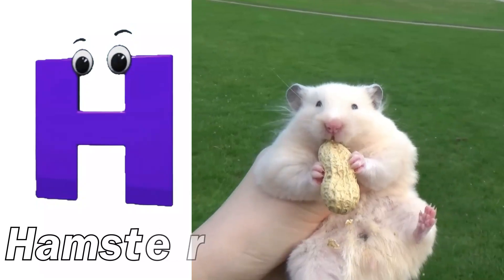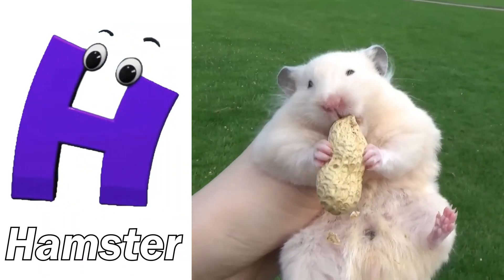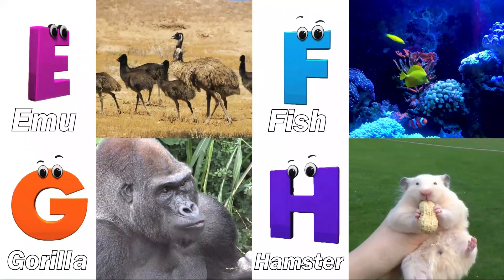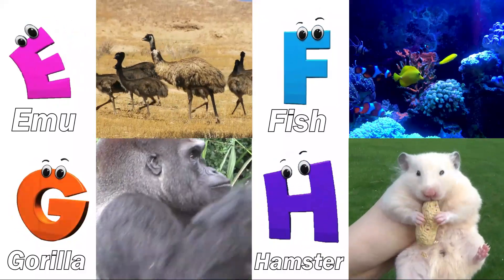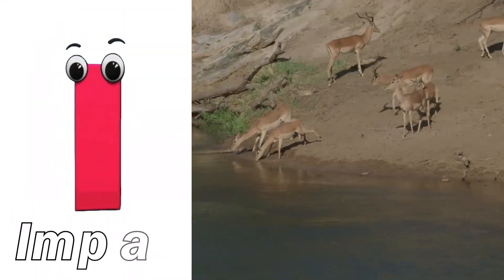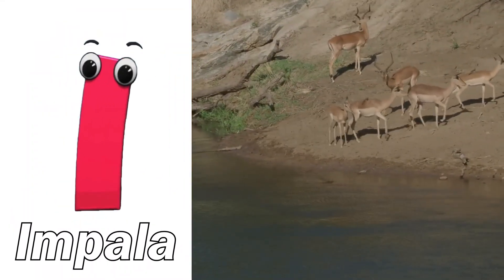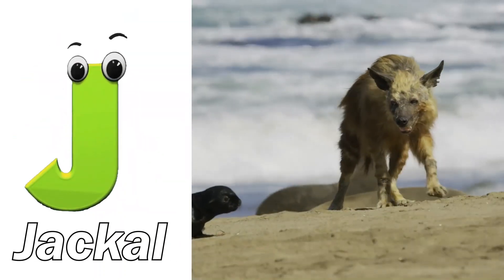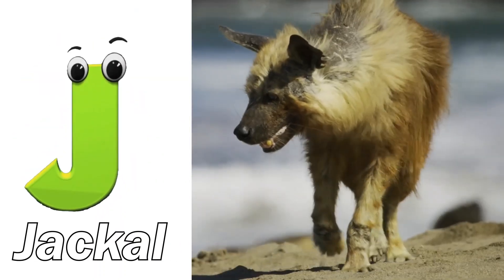Animals ABC Song | Animals Alphabet Song | Alphabet Letters | Phonics for Kids | Baby